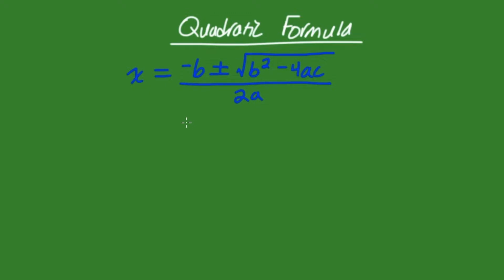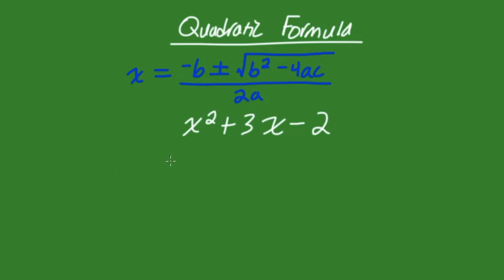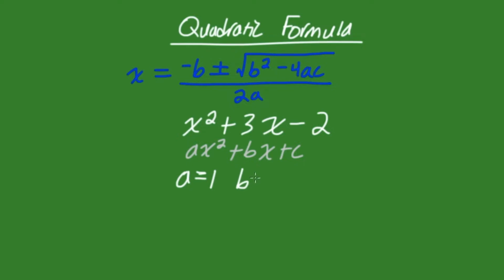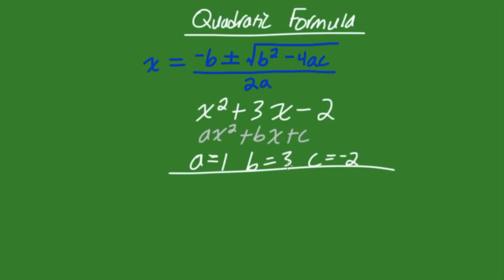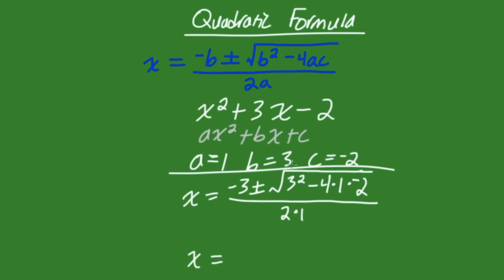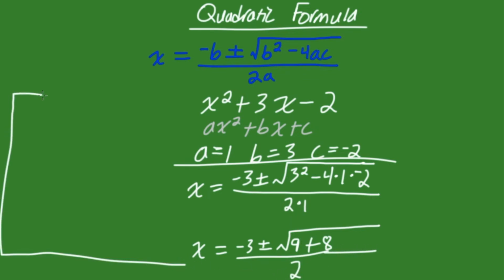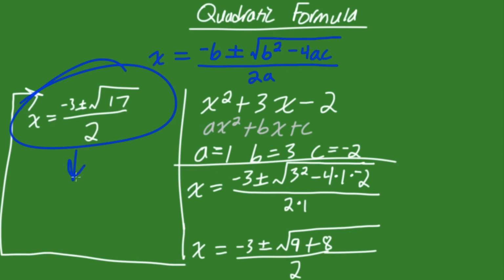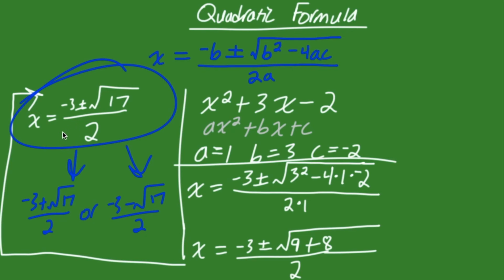Learn the Quadratic Formula in 5 Minutes!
Learn the Quadratic Formula in just 5 minutes.

The quadratic formula will allow you to solve any quadratic. In this video, we look at how to use the quadratic formula to solve quadratics through two explained practice problems. Knowing what the quadratic formula is and how to solve using the quadratic formula is very useful, so I hope you find this math tutorial video helpful on solving quadratics using the quadratic formula helpful!